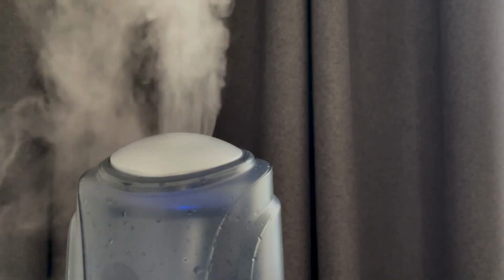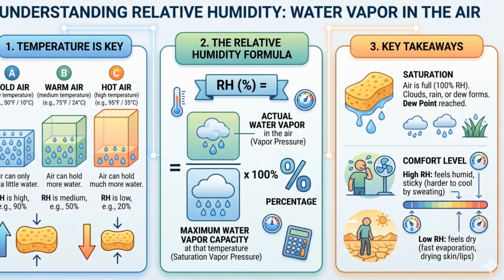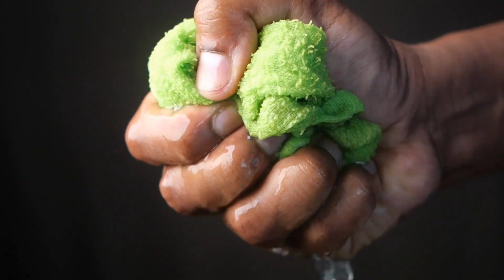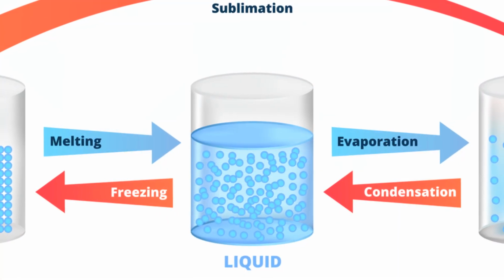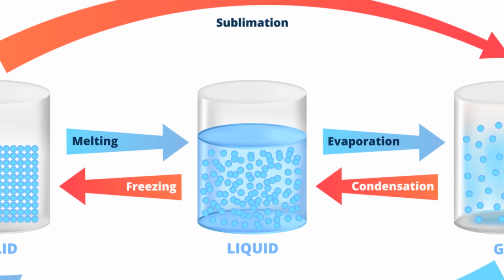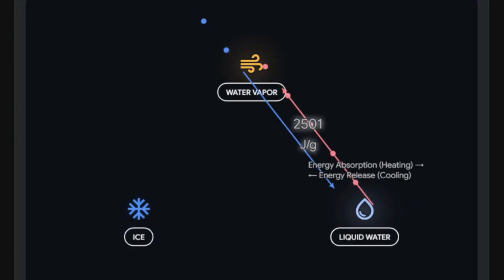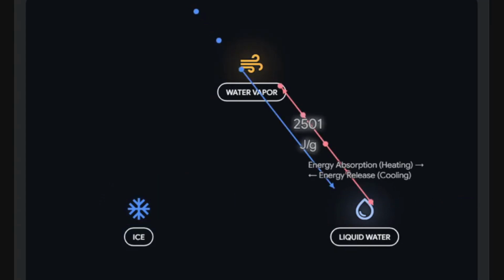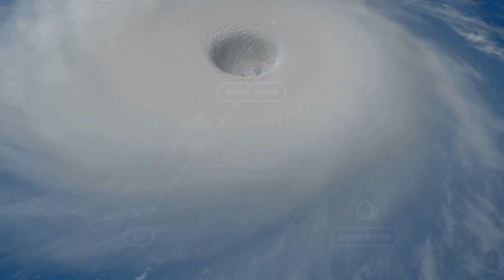Why 4% of the Atmosphere Controls 100% of Your Weather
Water Vapor Explained for Pilots | FAA Weather Ch. 6

Water vapor makes up barely 4% of the atmosphere — but it's behind nearly every weather event you'll ever fly through. In this episode, we break down the hydrologic cycle, relative humidity, dewpoint, and the latent heat that powers thunderstorms — straight from Chapter 6 of the FAA Aviation Weather Handbook (FAA-H-8083-28A).

If you're a student pilot, private pilot, or CFI brushing up on weather theory, this video gives you the WHY behind the chapter — not just rote memorization. You'll walk away knowing how to read a temperature-dewpoint spread on a METAR, predict overnight fog, recognize frost-deposition risk on your wings, and understand why high-dewpoint days fuel afternoon convection.

• The full hydrologic cycle and the 6 phase changes of water
• Why relative humidity is the most misunderstood number in weather
• What dewpoint actually tells you (vs. what RH does NOT)
• How to use temperature-dewpoint spread as a fog forecaster
• Why latent heat is the engine behind every thunderstorm
• Real-world cockpit application: frost, fog, and thunderstorm setups

📚 SOURCE
FAA Aviation Weather Handbook (FAA-H-8083-28A), Chapter 6: Water Vapor

🎬 CHAPTERS
00:00 The 4% That Runs Everything
00:25 Series Intro
01:23 The Hydrologic Cycle
01:51 Evaporation
02:50 Transpiration
03:29 Sublimation
04:04 Deposition
04:47 Condensation
05:31 Transportation & Precipitation
06:13 Runoff, Infiltration, Groundwater
06:57 Saturation Explained
07:32 Relative Humidity (Demystified)
08:56 Dewpoint vs. Frost Point
09:48 Temperature-Dewpoint Spread
11:03 Using T/Td Spread in Preflight
11:32 Water's Unique Properties
12:20 Latent Heat: The Hidden Engine
13:18 The J/g Numbers You Should Know
14:19 The Hurricane Comparison
15:09 Real-World #1: Frost on the Wings
15:54 Real-World #2: Fog Forecasting
16:37 Real-World #3: Thunderstorm Fuel
17:40 Key Takeaways
18:38 Coming Up: Chapter 7

▶️ WATCH THE FULL SERIES (IN ORDER)
Episode 5 — Heat and Temperature:
Episode 6 — Water Vapor: (this video)
Episode 7 — Atmospheric Pressure & Altimetry: (coming next week)

We're working through the entire FAA Aviation Weather Handbook, chapter by chapter, in order — so you can build real weather understanding from the ground up.

💬 LET'S TALK
Have you ever watched a temperature-dewpoint spread close in and seen fog form right on cue? Drop your story in the comments. Real-world examples help every pilot watching.

📌 PILOT RESOURCES
FAA Aviation Weather Handbook (free PDF)